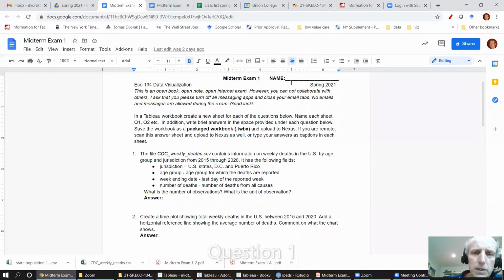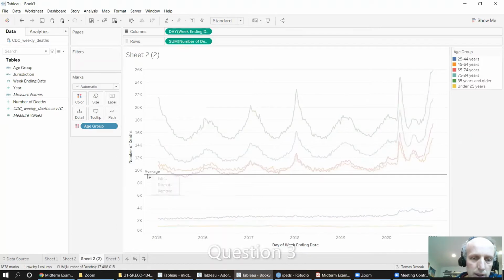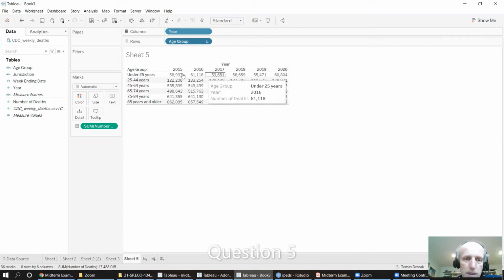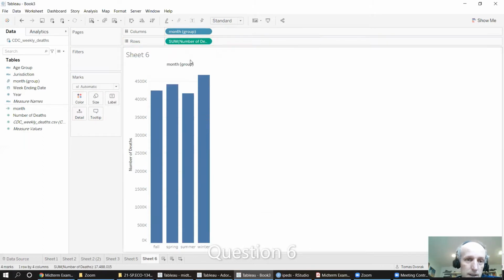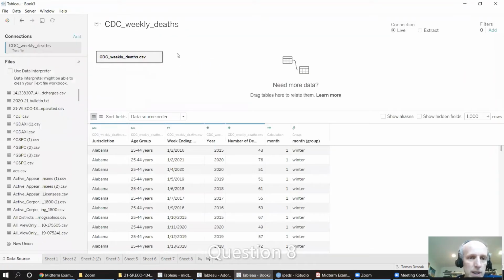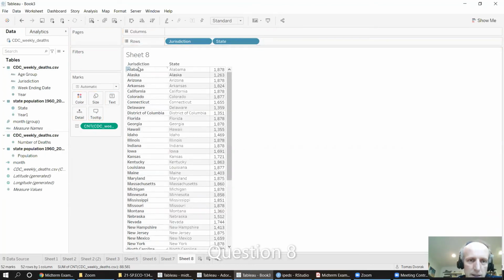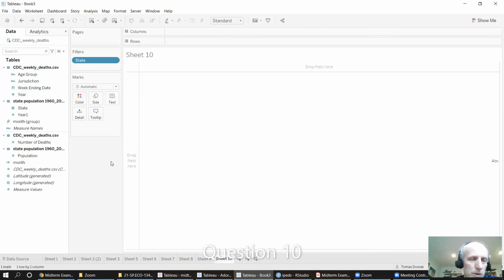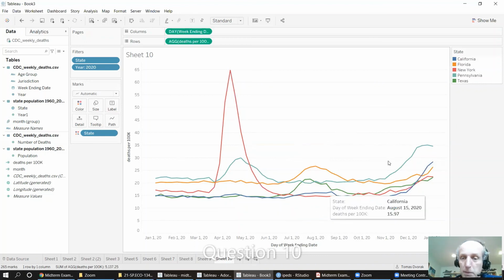Midterm 1 Spring 2021